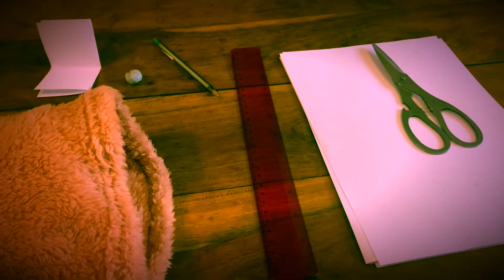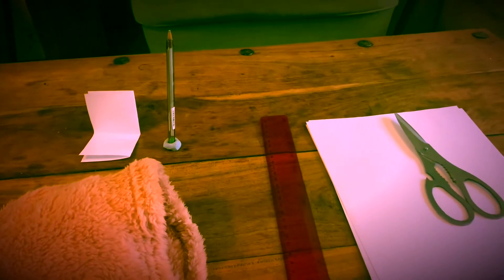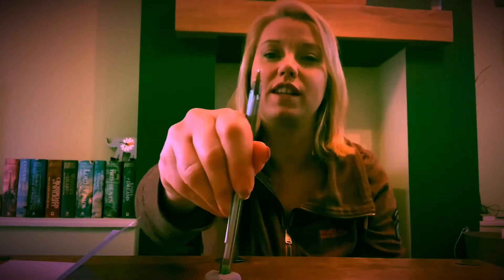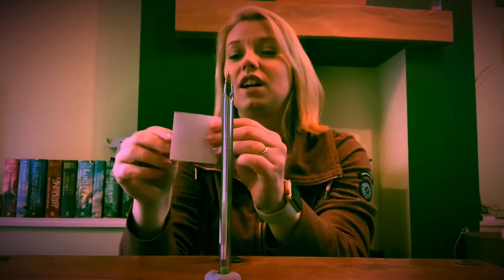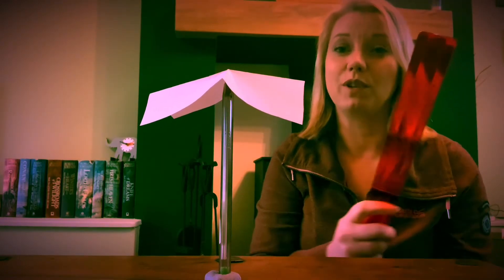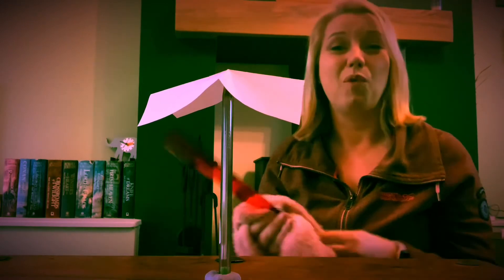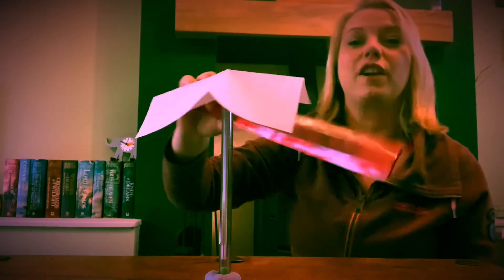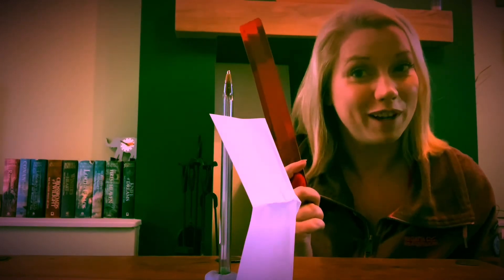The Magic Static Ruler!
A little bit experiment to show static electricity.